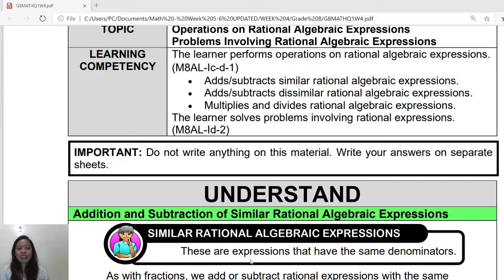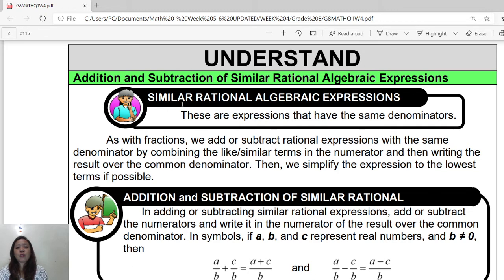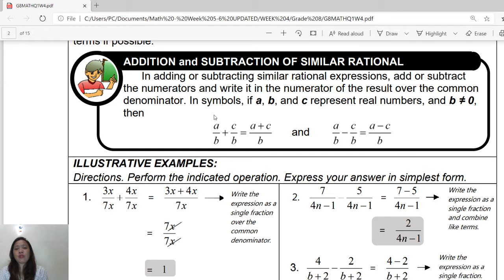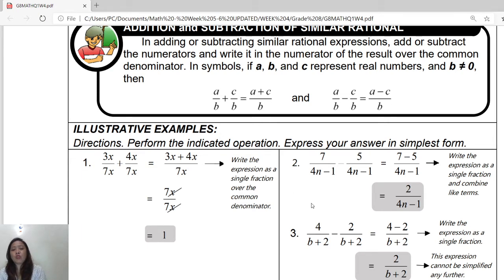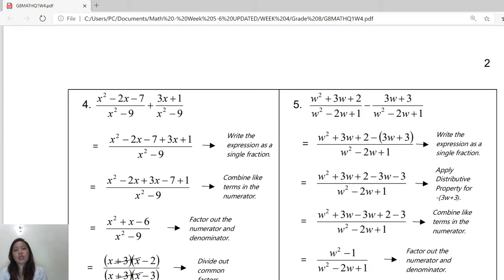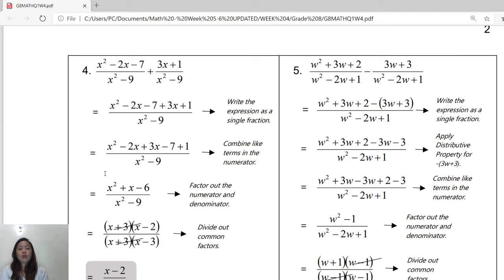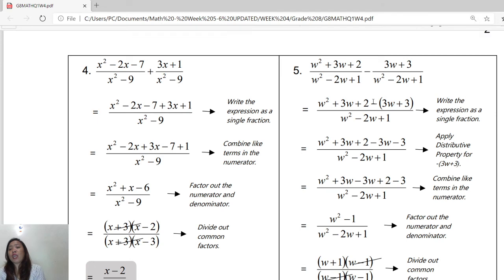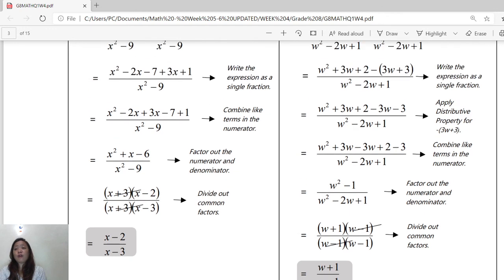Mathematics 8-Addition/Subtraction of Similar Rational Algebraic Expressions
Our Learning Competency here is aligned with Most  Essential Learning Competencies(MELC) that is  learner could performs operations on rational algebraic expressions.(M8AL-Ic-d-1)
• Adds/subtracts similar rational algebraic expressions. This video explains on how to add/subtract Similar Rational Algebraic Expressions.